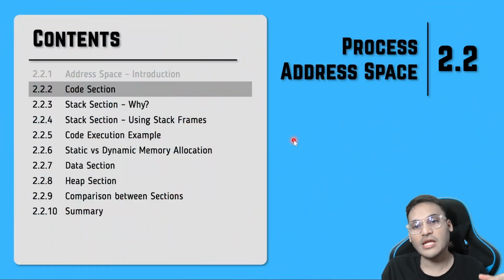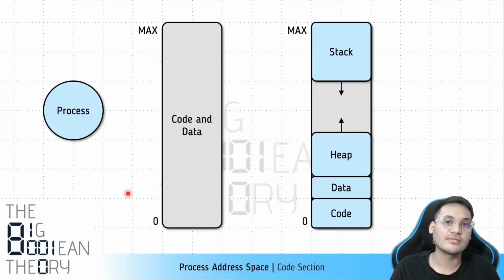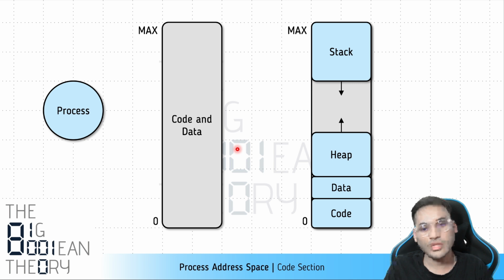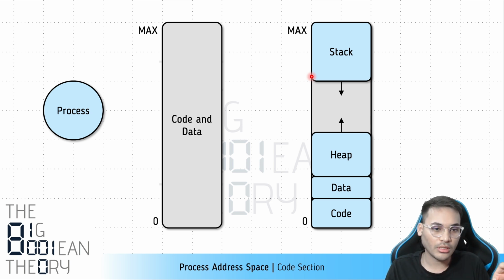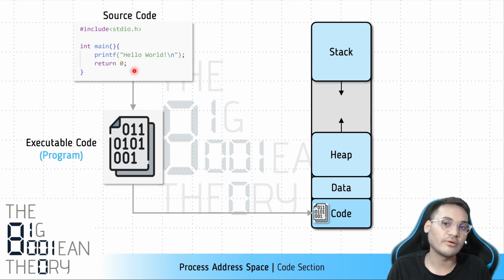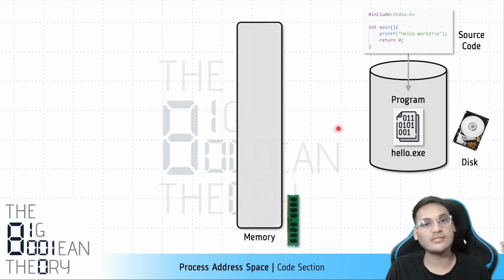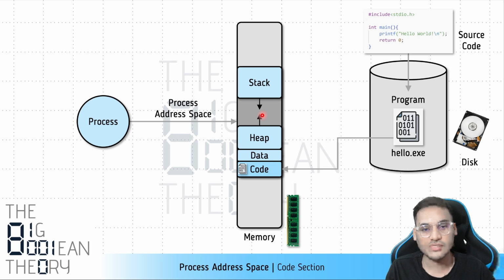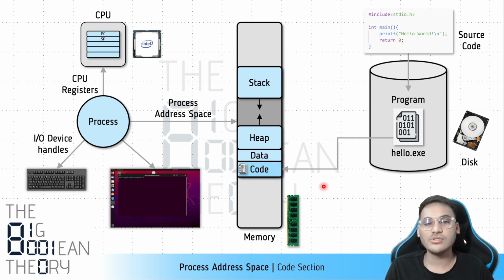Code Section | Operating Systems - 2.2.2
0️⃣1️⃣ This video describes the Code Section in the Process Address Space. 1️⃣0️⃣
✨ Operating Systems  ✨ OS ✨ GATE ✨ Process ✨ Address Space ✨ Memory ✨ Code ✨

🙂 === REACH OUT! ===